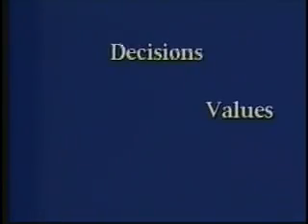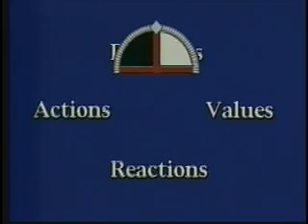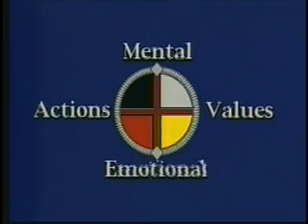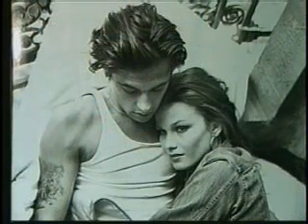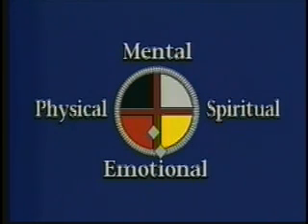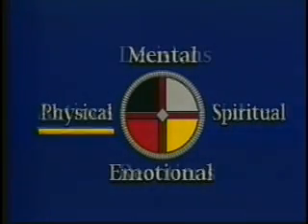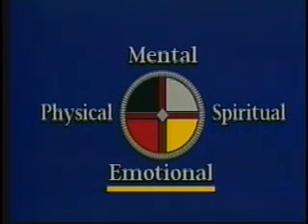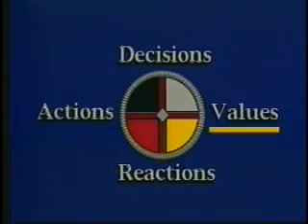The Medicine Wheel - 3 of 3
Explaining the Lakota (Sioux) Medicine Wheel according to Don Warne.